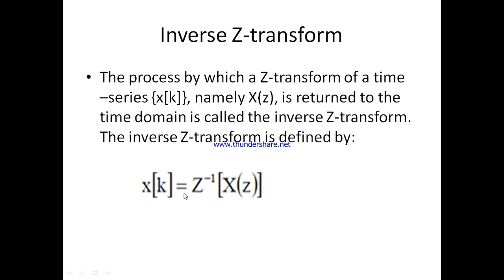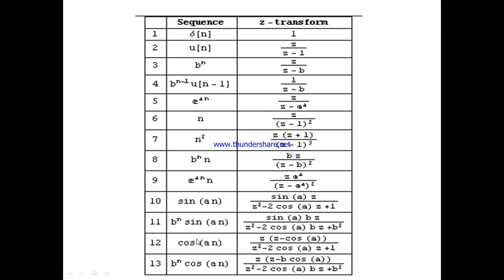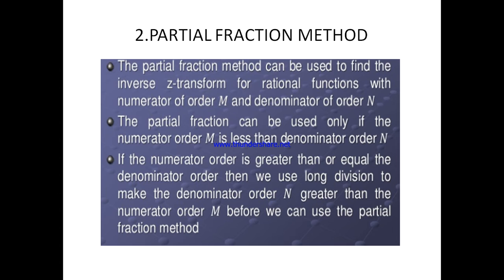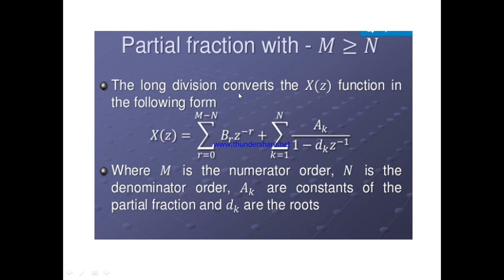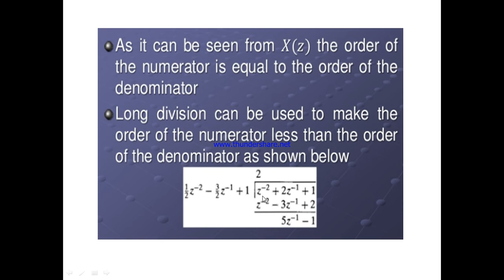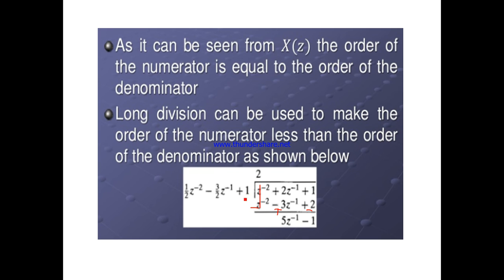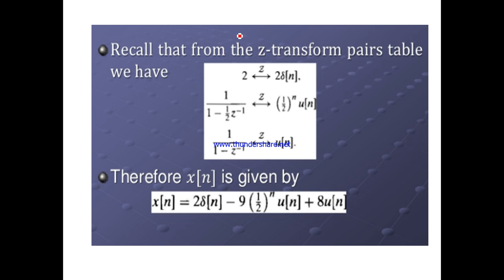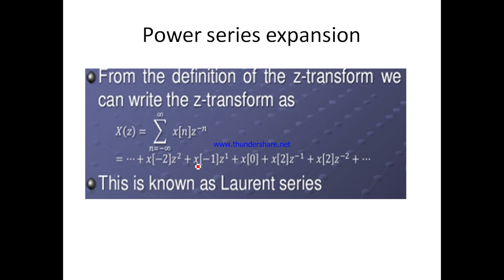Inverse z transform